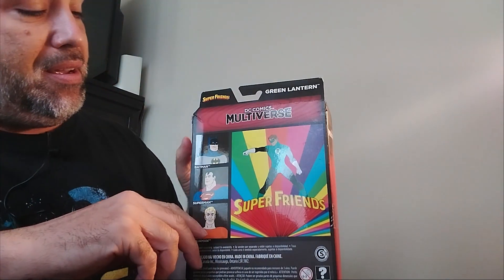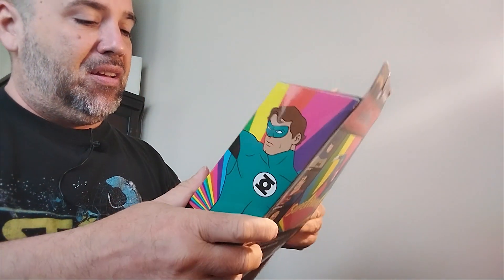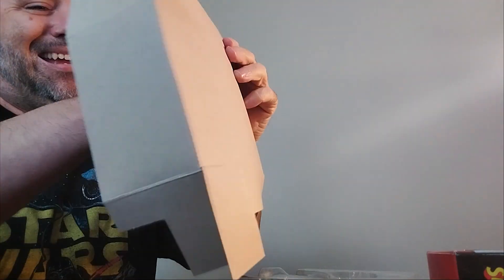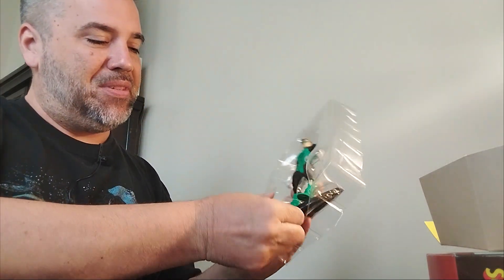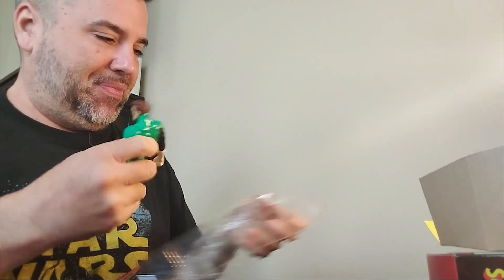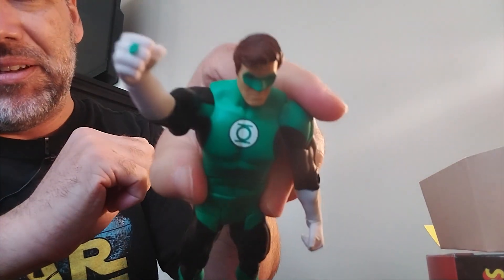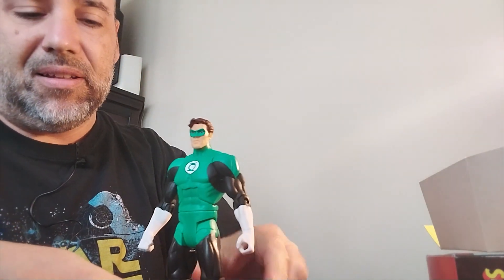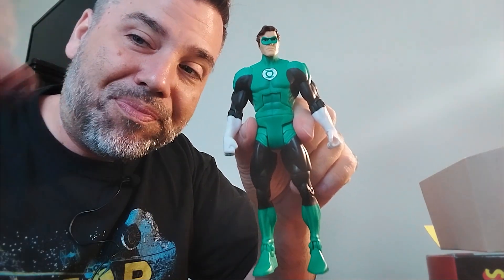Hal Jordan Green Lantern Unboxing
I went to Megacon Orlando and picked up this awesome DC Hal Jordan Green Lantern. Thanks to Guapo at Thor's Comics & Collectibles for coming through and finding me this gem. Great figure, miss those Super Friends figures.

DC Comics Multiverse Super Friends Green Lantern Exclusive Action Figure 6 Inches

SPECIAL THANKS TO:
Thor's Comics & Collectibles
P.OB. Box 762

CHECK OUT
"Water Buffalo" by Awesome Opossum
Sound Cloud: Soundcloud.com/horizen-1